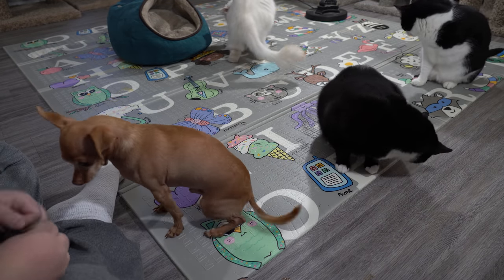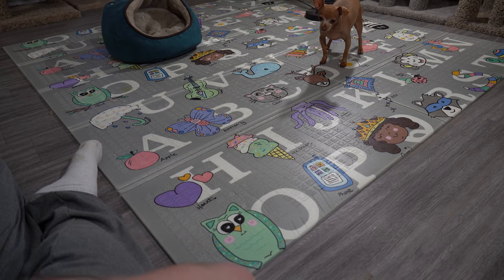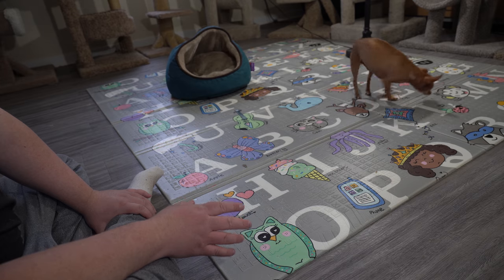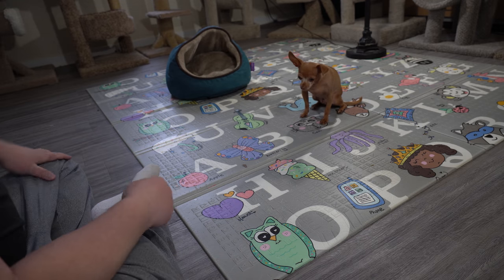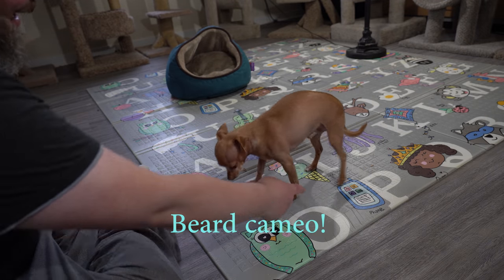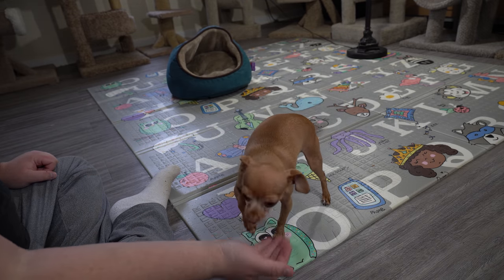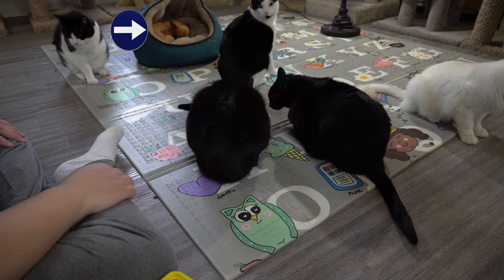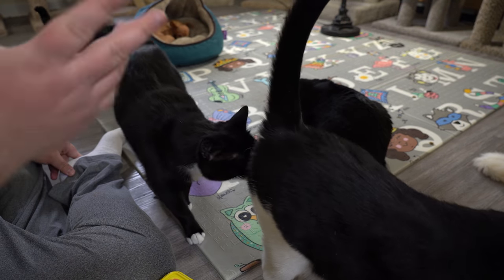Chihuahua Dog Doing Tricks For His Dad! Once a Bad Shelter Dog Transformed Into a Good Boy! :)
My chihuahua Porter was a very badly behaved and abused shelter dog when I adopted him.  It took me a long time to teach him tricks but he eventually came around :)   Using temptations cat treats in the video.

00:00 Chihuahua dog doing tricks for his dad!  Intro
00:35 Getting rid of the cats!
00:41 What dog treats I'm using.
01:14 Demonstrating Porter's current tricks.
01:53 How I taught Porter to sit.
02:22 Pointing to the dogs to sit.
03:14 How I taught Porter to shake.
04:22 How I taught Porter high five.
05:06 How I taught Porter to "go away"
05:29 How I taught Porter to "come back"
06:48 Training time's over!  Wrap up.

♥Ways you can help the channel out without donating♥
*Clicking ADS.  Turning Ad blockers off.
*Watching Videos when they first come out to max duration and liking.
*Watching videos full duration (this helps my videos get seen by more people).
*If you're not using your device at a given time give one of our playlists a playthrough! :)
*I know some of you do these things already and I'm extremely grateful!
*Give your dog some head pats for me! :)

🐾 Amazon Links -

Colorful floor mat
Dog beds like Porter's
Second dog bed like Porter's
Dog Food Porter and Polly eat
Dog Treats They usually like